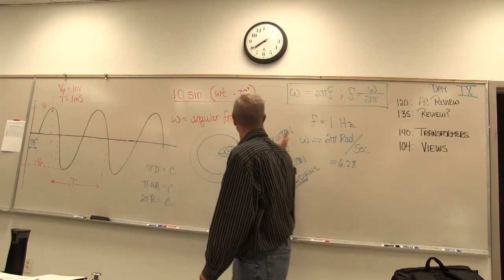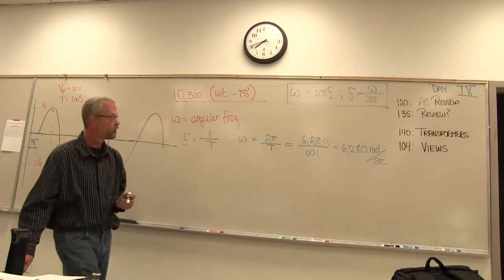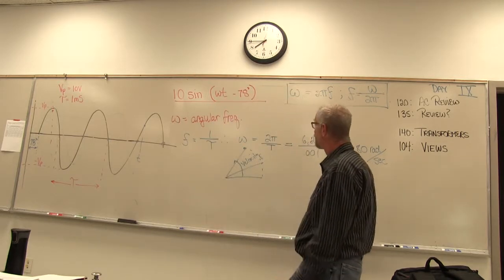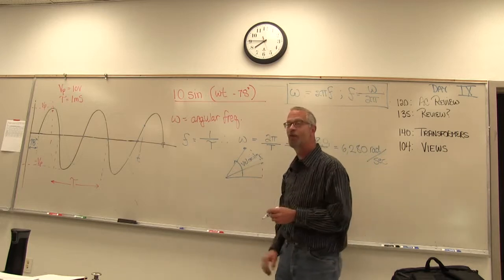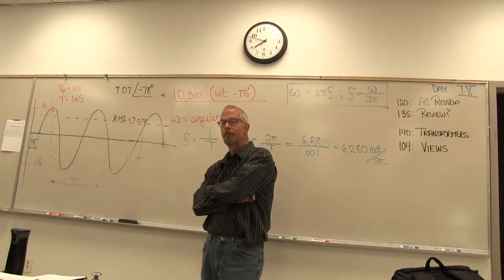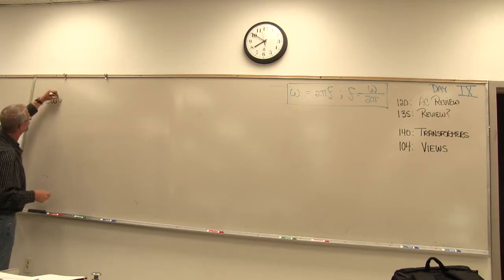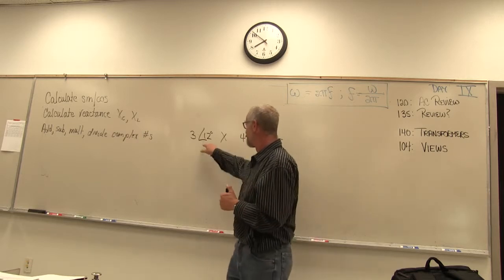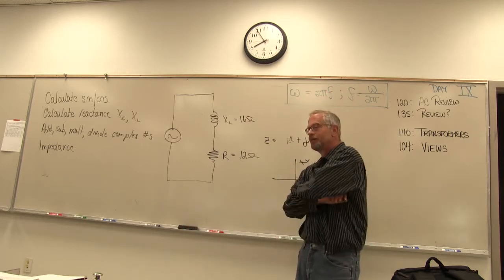AC Review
A review of AC basic concepts such as frequency, period, descriptive voltages, including the Vp sin (wt + b) formula used to calculate instantaneous voltages.